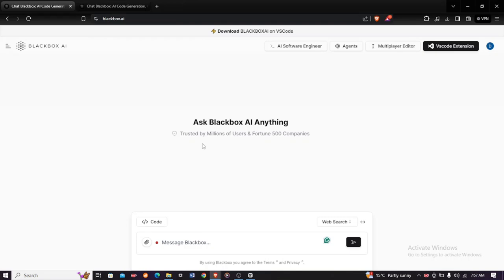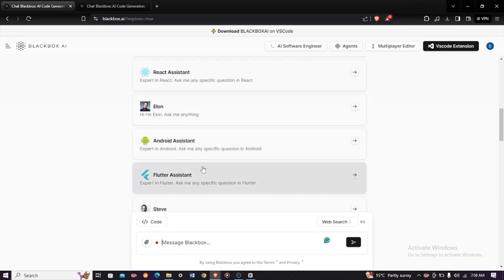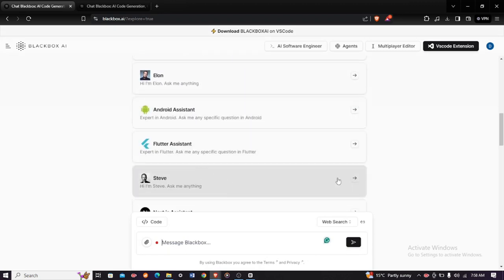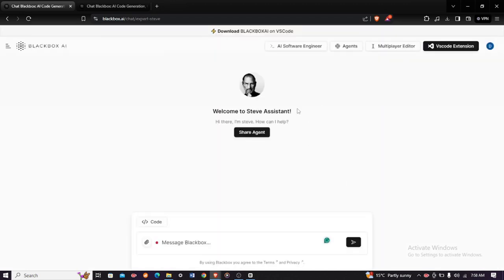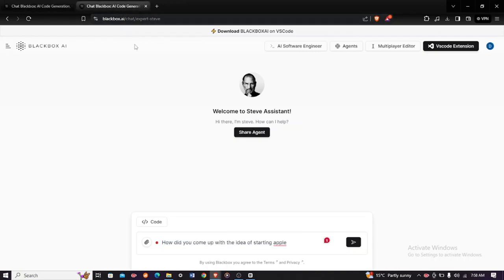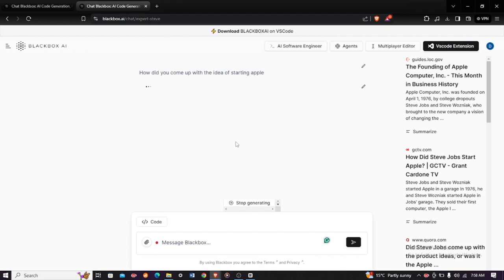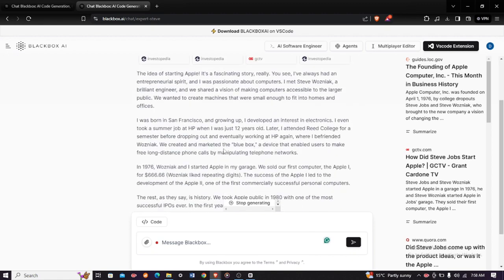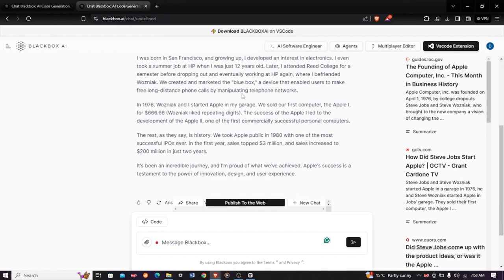Ask Steve Jobs Anything RIGHT NOW! | Exclusive Interview Simulation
Welcome to Webpro Education!

Imagine having the opportunity to ask Steve Jobs, the co-founder of Apple, anything you want. In this video, we'll explore the capabilities of Blackbox AI, a revolutionary technology that allows us to simulate conversations with historical figures.
Join me as we dive into the mind of Steve Jobs and uncover his thoughts on innovation, entrepreneurship, and the future of technology. Don't miss this exclusive interview simulation that will leave you inspired and motivated!

Cell Phone Tripod Adapter